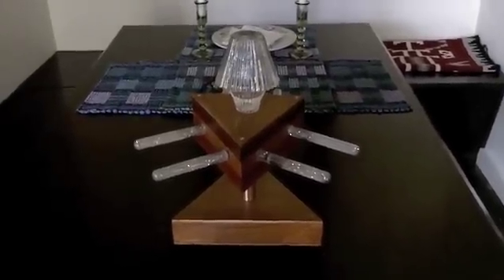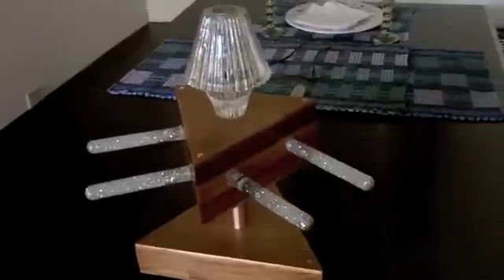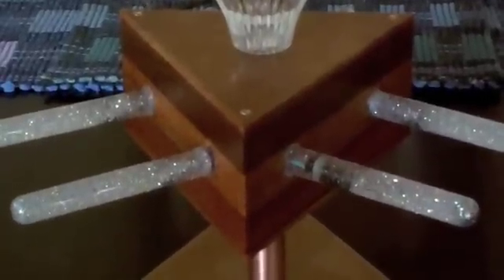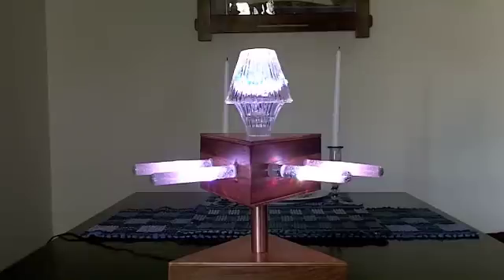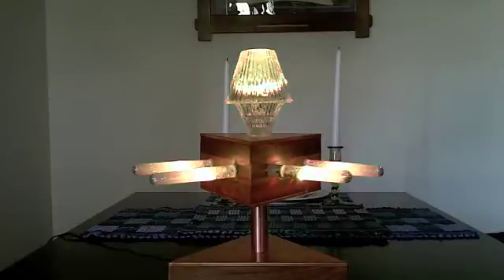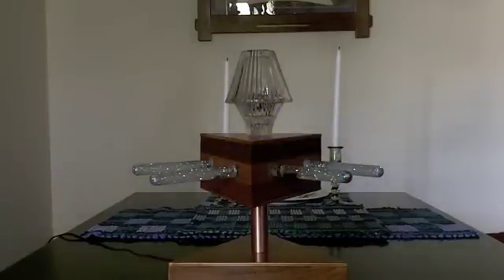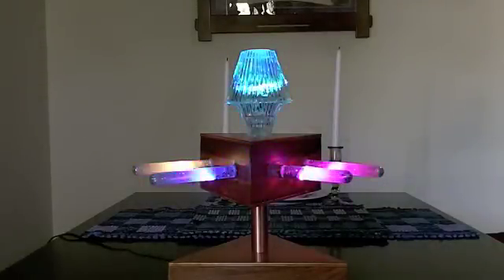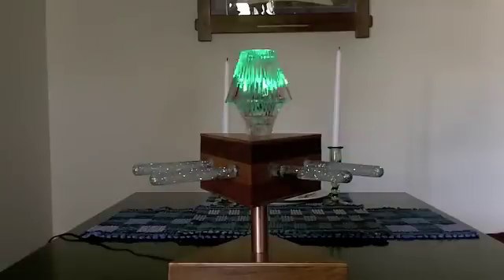Dalek - A New Blinky Thing - Part 1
Checkout my ambient lighting device which happens to resemble Dr. Who's Dalek creature. This strange looking device is made out of multiple kinds of hardwood, test tubes, resin, glitter, copper tubing, a 10 element section of an RGB LED lightning strip, an Arduino Uno processor board with a connected IR receiver.

This device is controllable with a re-purposed IR remote control and operates in three different modes. In
Mode 1,  the device acts like a mood light with controllable hue and brightness. In Mode 2 you select one of 23 built in display modes and can control the speed of its pattern display. In Mode 3, the Dalek selects both the pattern and display speed randomly creating a long running visually stunning display.